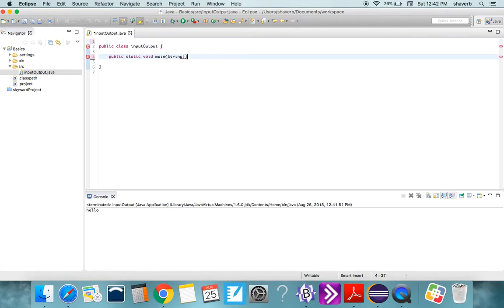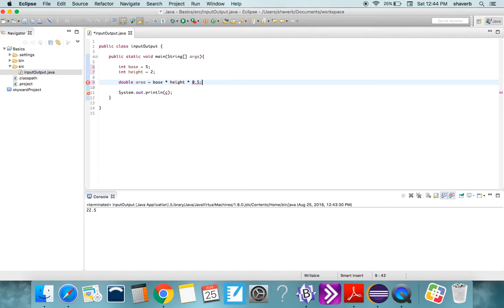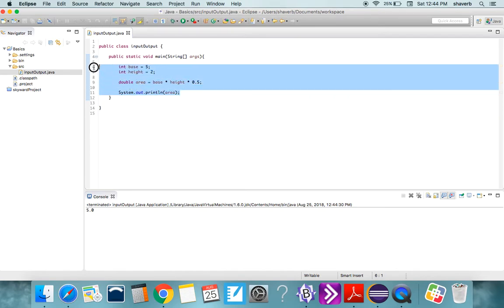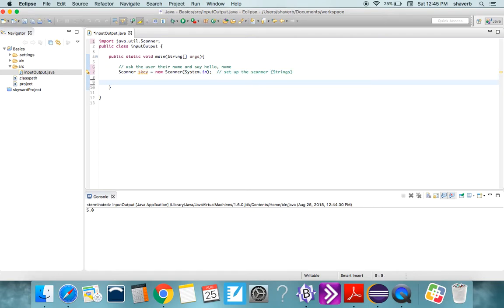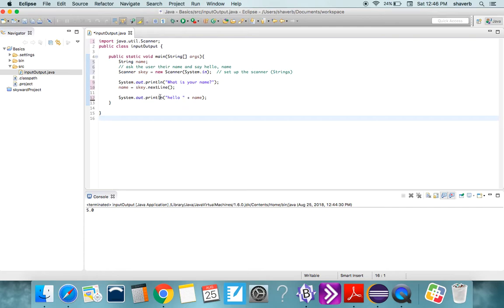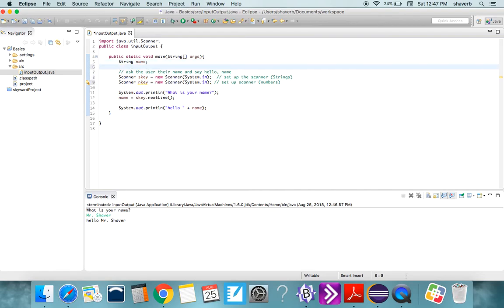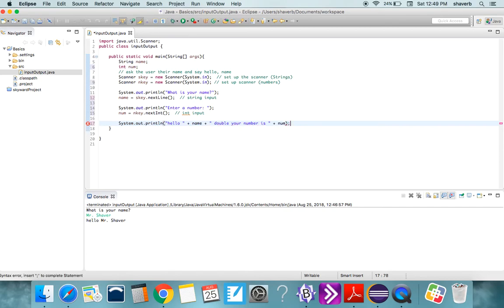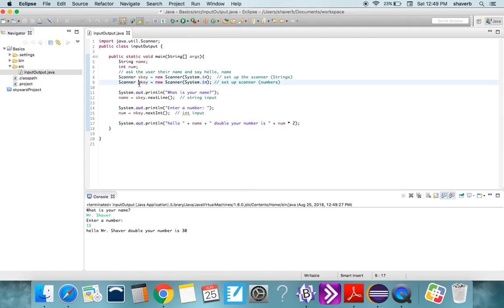02 input/output & Scanner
input/output of operations
Scanner for user input